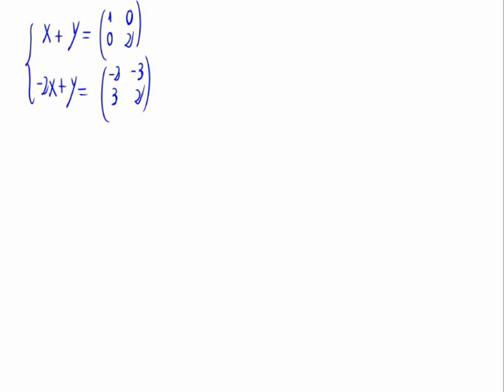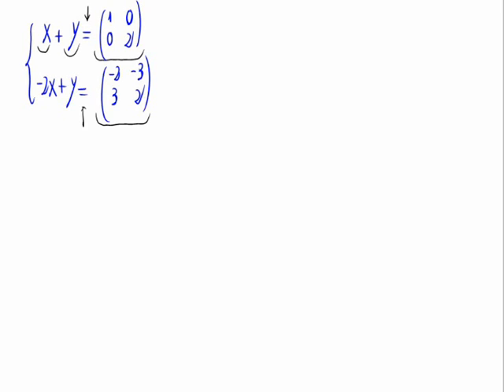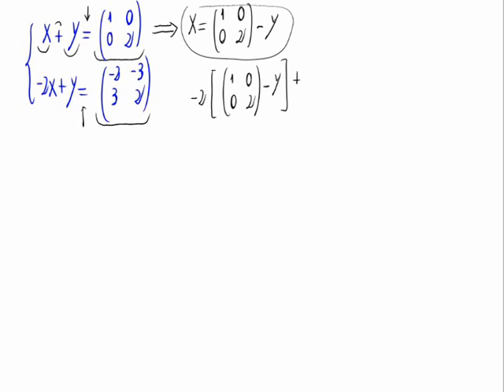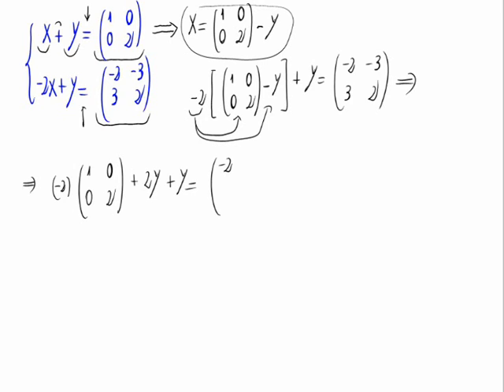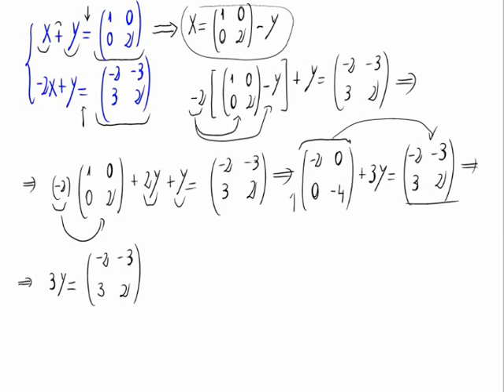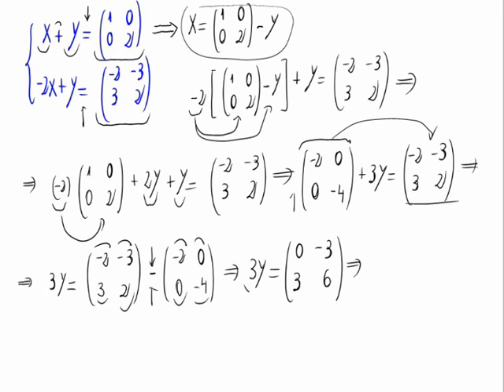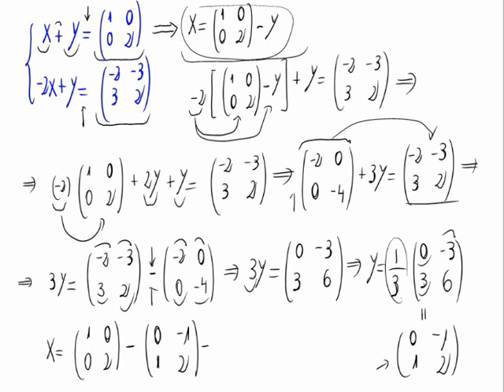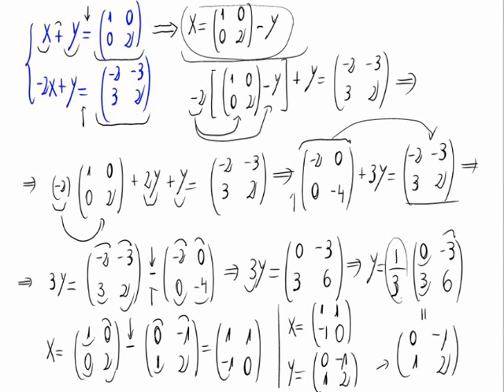Matricial system of equations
We solve a matricial system of equations.